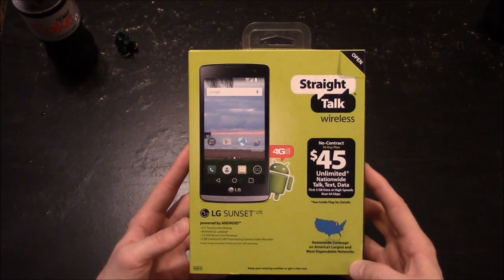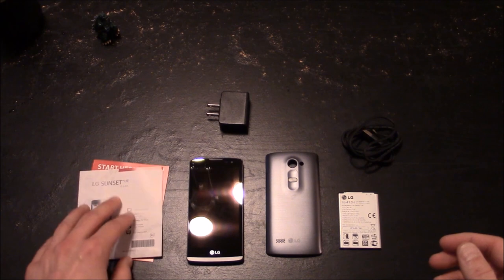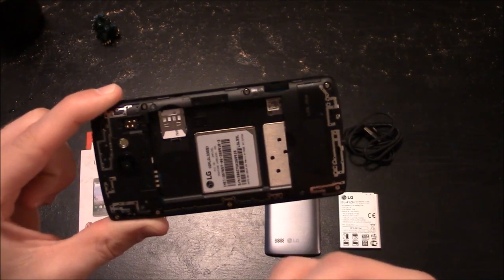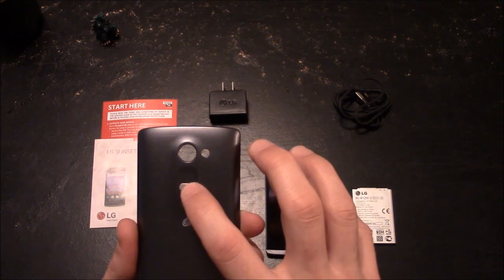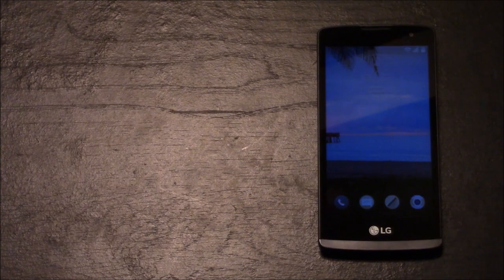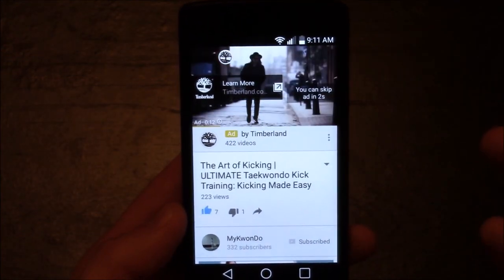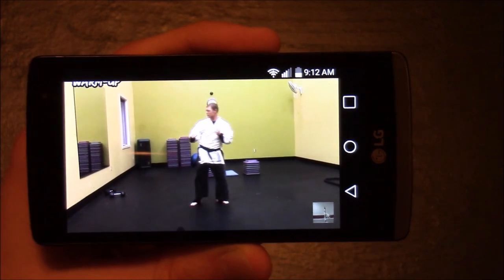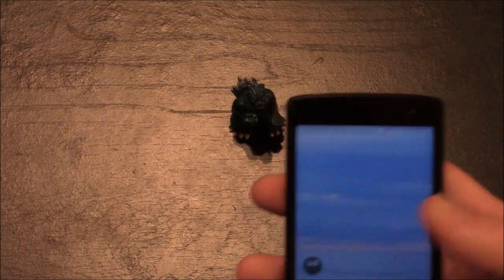LG Sunset L33L LTE 4G | Straight Talk Cell Phone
2015 Christmas Holiday Gift Guide | LG Sunset L33L LTE 4G Straight Talk Cell Phone.

I got this phone from Wal-Mart as an upgrade for its screen size and 4G connectivity and it has been amazing.  The display is large and HD clear.  It has fast load times on apps and webpages.  The video recording quality is HD if using the rear 5 MP camera.  The build quality is great and it feels solid in my hand as I use it.  The speaker is loud and I can use it when working out in the weight room.  The lack of physical buttons has grown on me but in the beginning I was missing them.  I did find the POWER & VOLUME buttons on the back of the case which is out of the way and hidden.  All in all a great phone for $100.00!

This LG Sunset LTE Prepaid Smartphone features a crisp, beautiful touchscreen display and Android Lollipop. For better selfies, you can rely on the device's 5 MP rear-facing auto focus camera with flash and full HD camcorder, or use the VGA front-facing camera and camcorder. This prepaid smartphone connects to 4G LTE service, so you get faster download speeds and more play time. Affordable and stuffed with great features, the LG Sunset helps you end every day with a smile on your face.

Features:
-4.5" touchscreen
-1.2 GHz quad-core processor
-Android 5.0 (Lollipop) OS
-4G LTE

SECOND YOUTUBE CHANNEL:
MyKwonDo: